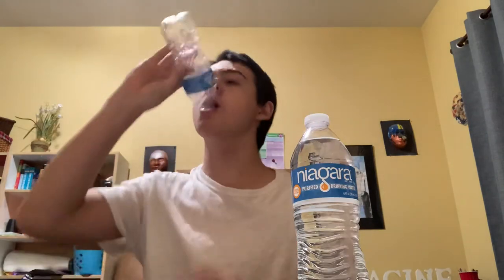How to chug a water bottle really fast(the only tutorial you’ll ever need)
In this installment of BDC, Big Dan teaches  you how to chug a water bottle really fast